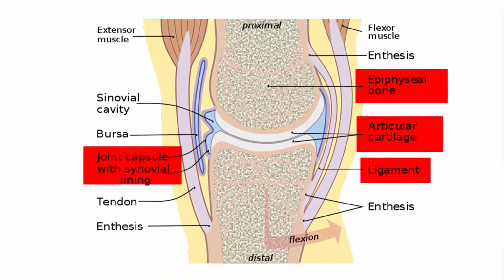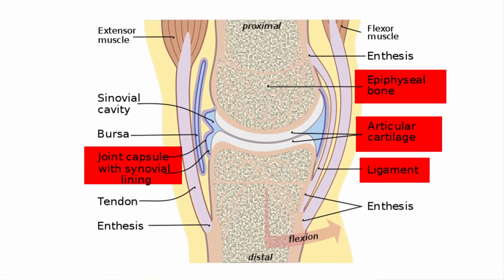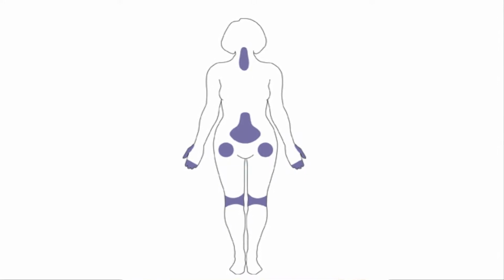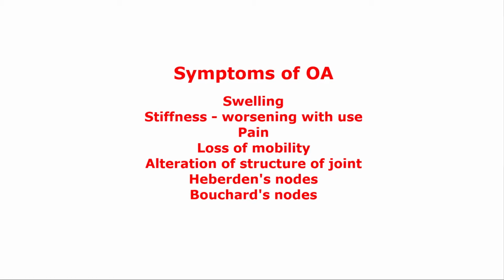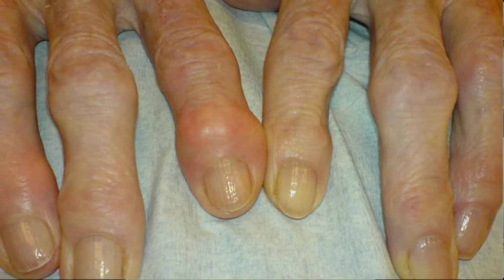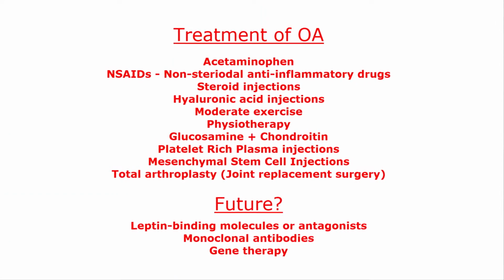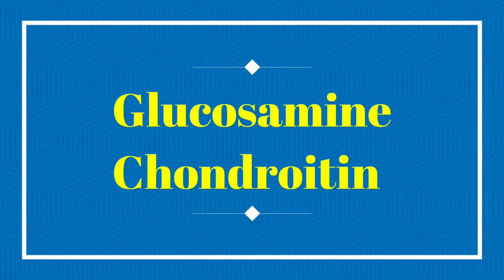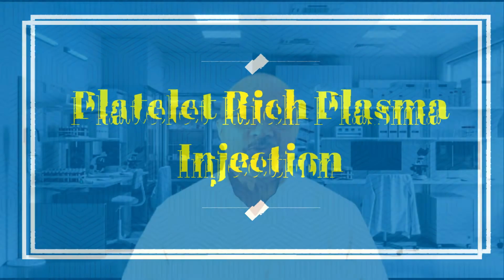Arthritis pain relief: The new science behind the most common form of arthritis.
The video discusses osteoarthritis, the most common form of arthritis and a major source of disability in the world today. New discoveries in the pathophysiology of osteoarthritis make the video important for people suffering from osteoarthritis and wanting to stay up-to-date with current developments in the field. The role of hormones such as leptin in causing osteoarthritis is explained and novel treatments such as stem cell injections and platelet rich plasma are reviewed.